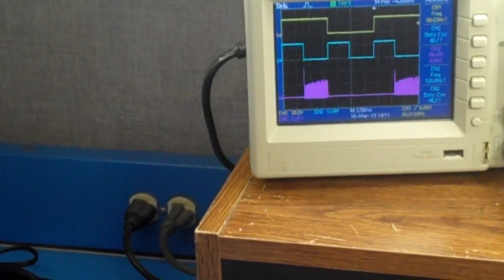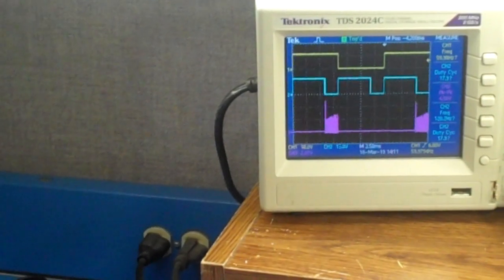L&S Engineering FCRO2100 Open Loop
Low Power Test: FCRO2100 (Open Loop)